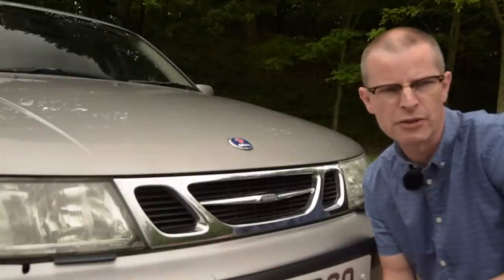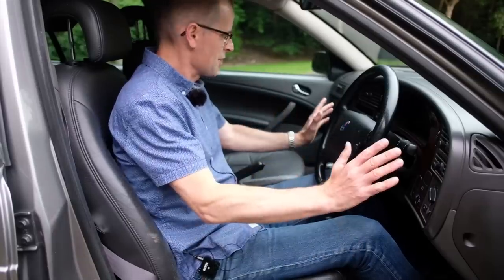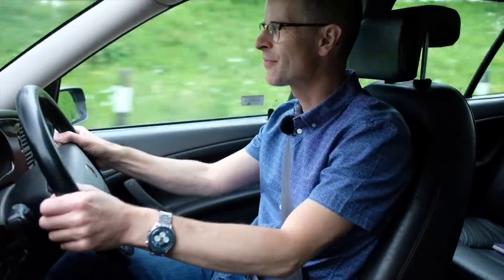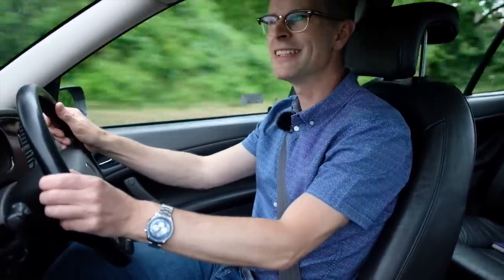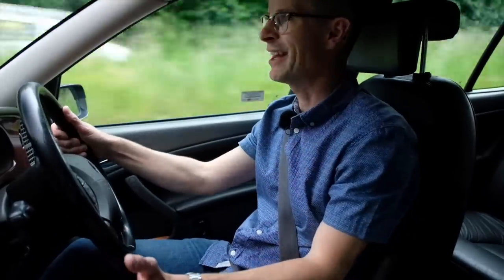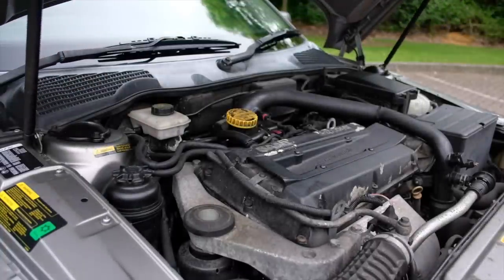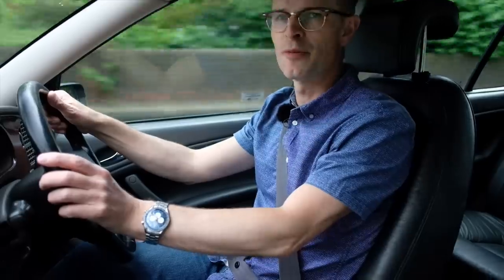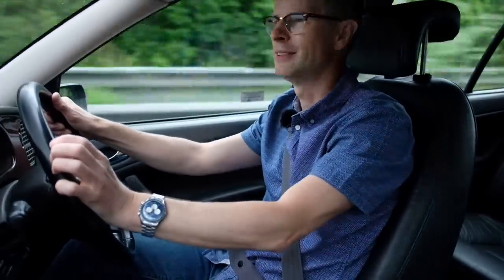2001 SAAB 9 5 Goes for a drive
Was the first generation 9-5 a 'real' SAAB? It was the first engineered under GM but is it more Trollhättan than Detroit?